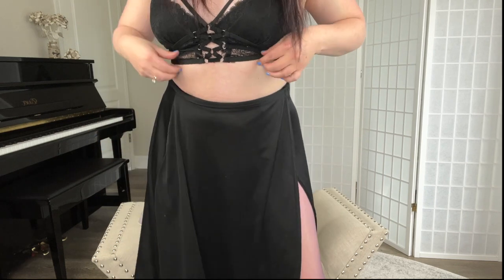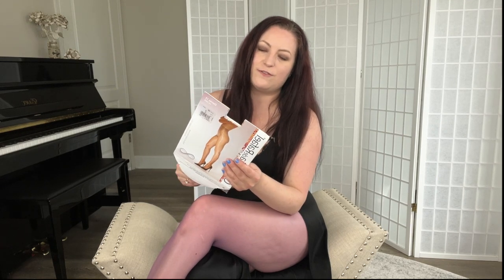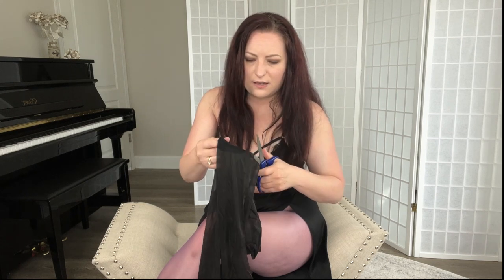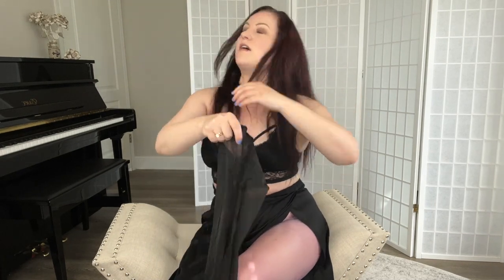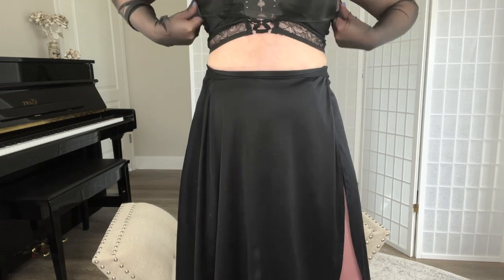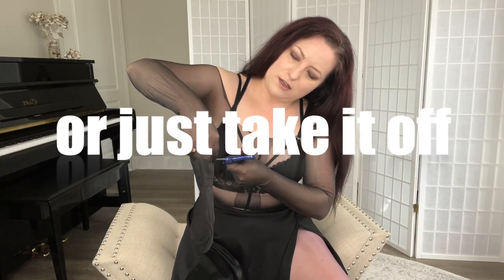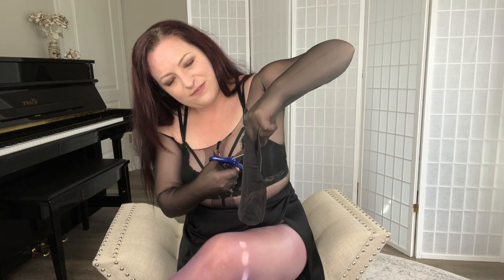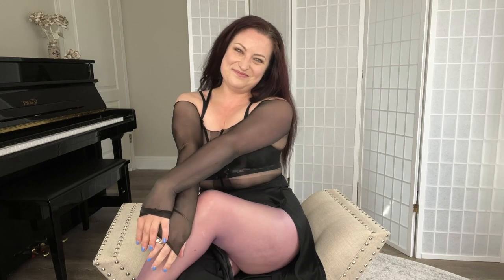Tights Top Tutorial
You're in for a good laugh with this Tights Top Tutorial. I might not be the best instructor but you get the jist I hope. If I can do it, anyone can. 💋

Give me a follow on my IG and I'll love you forever.